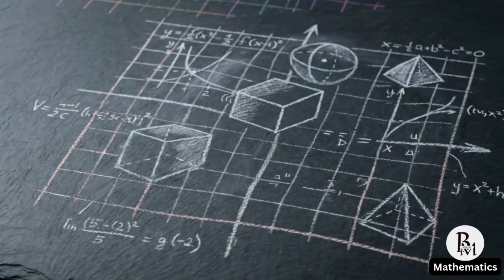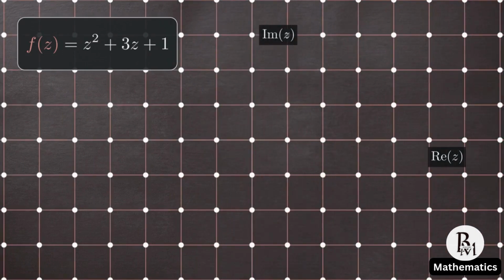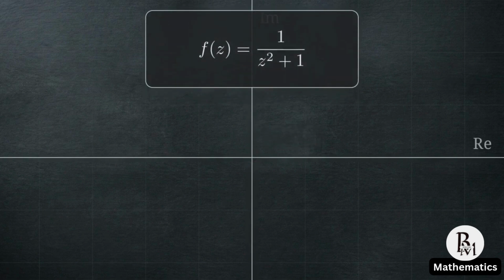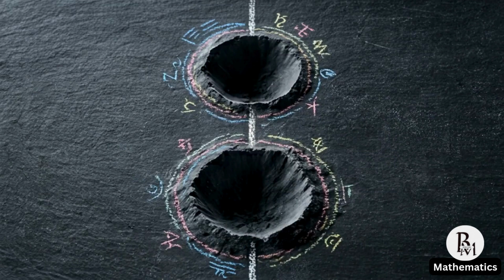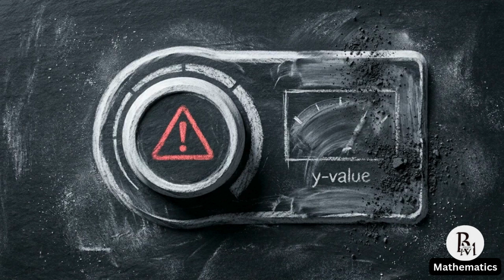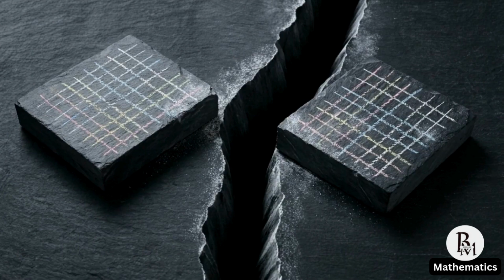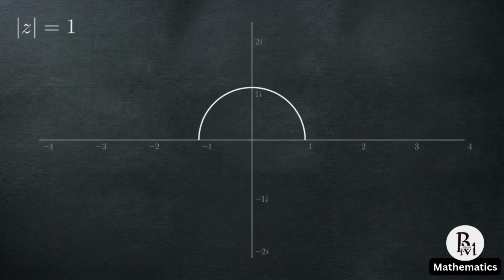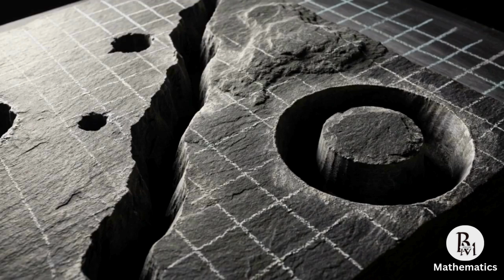Complex Function Domain Explained | Natural Domain in Complex Analysis | BMLabs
In this BMLabs mathematics video, we explain the domain of a complex function and the idea of natural domain in Complex Analysis.

A complex function is not fully defined by only writing a formula. We must also know where the formula is allowed to work. In this lesson, we discuss how to identify the allowed complex inputs, how to remove forbidden points, and how to write the final domain correctly.

You will learn:
• What is the domain of a complex function?
• What is the natural domain?
• Why the domain is important in Complex Analysis
• How to find excluded points in functions like 1/z
• How denominators create restrictions in the complex plane
• Examples involving excluded points, excluded axes, and excluded circles

This video is useful for undergraduate mathematics students studying Complex Analysis, Analytic Functions, and Functions of a Complex Variable.